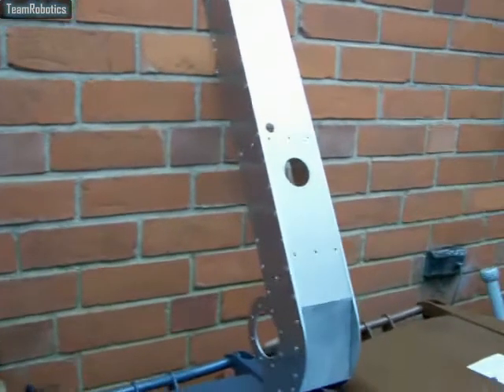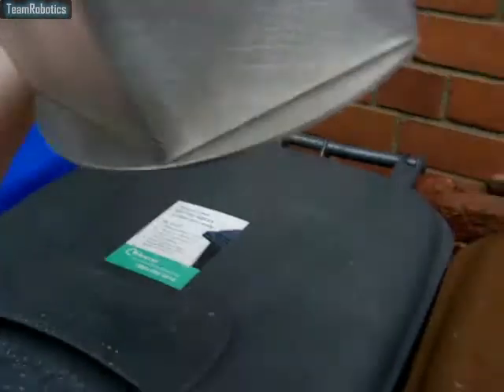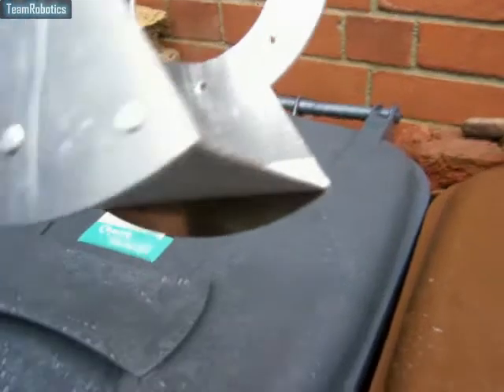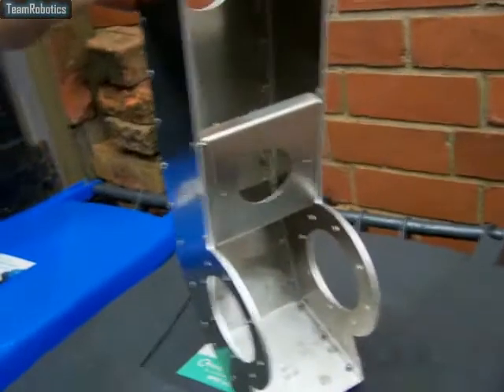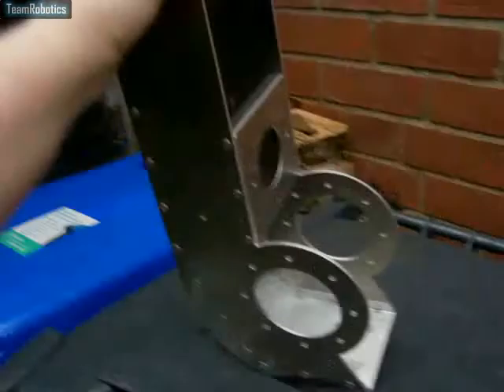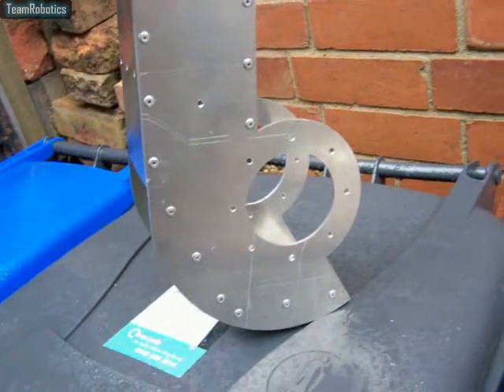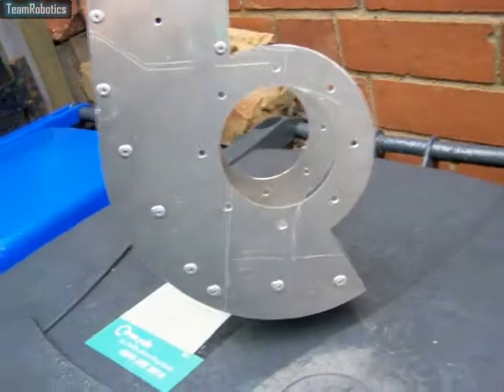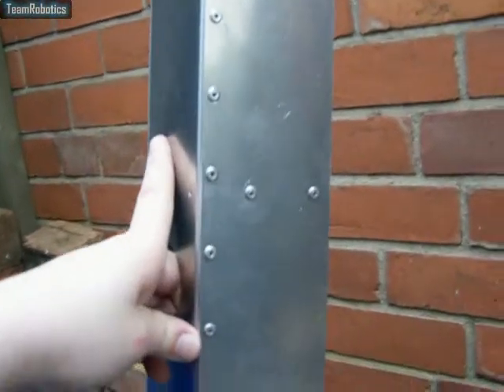158: completion of lower torso structure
This video shows the completed lower torso with all required internal plates..